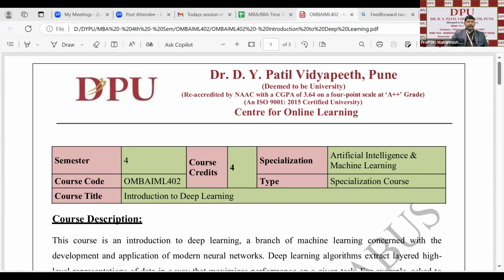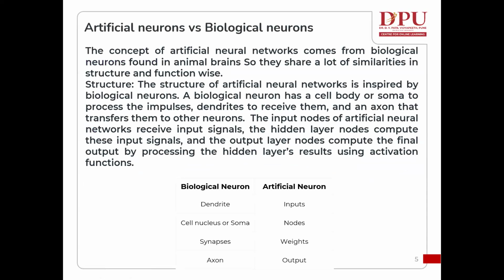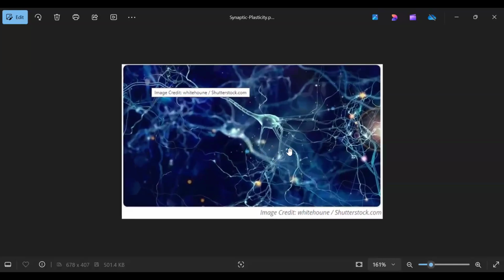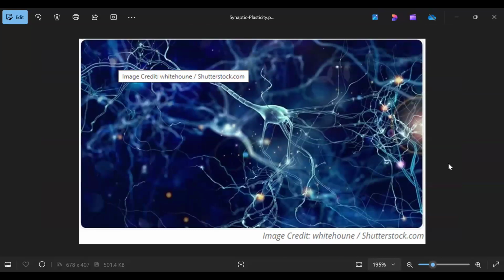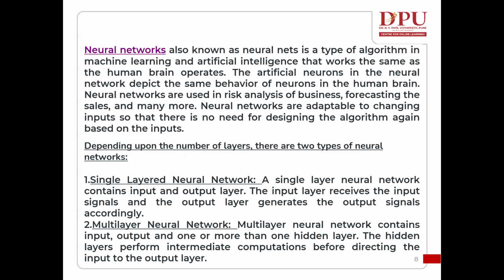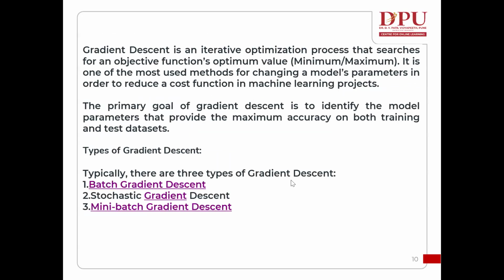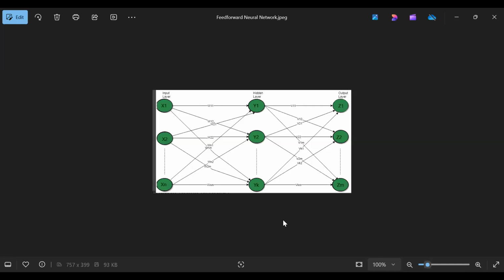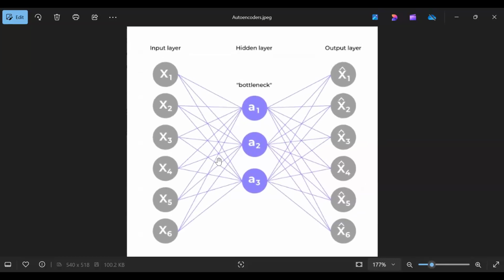Unit 3 Feedforward neural networks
OMBAIML402   Introduction to Deep Learning 24 Dec 2024